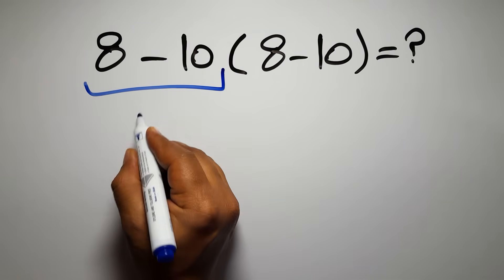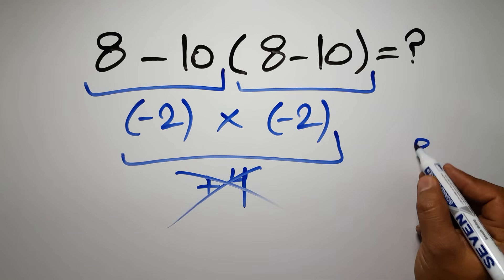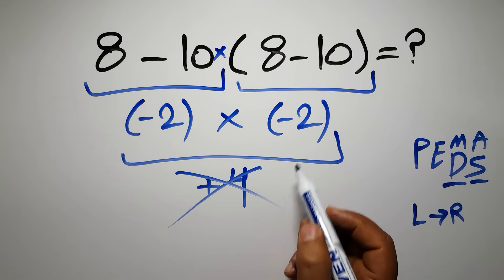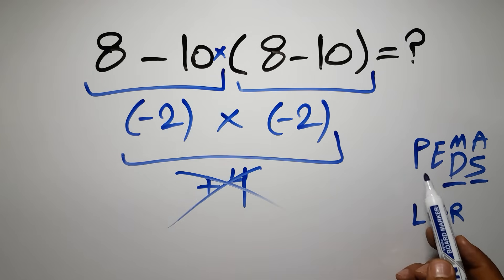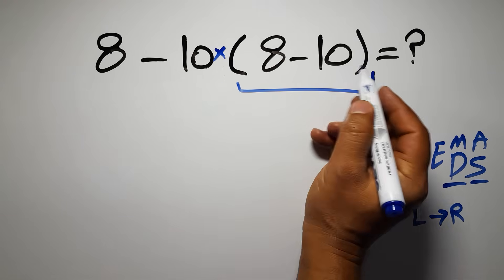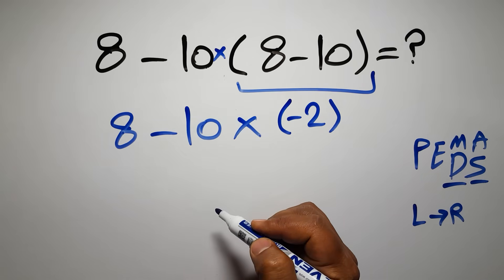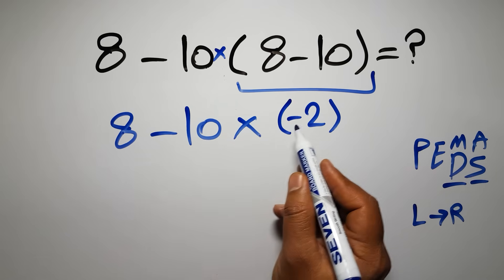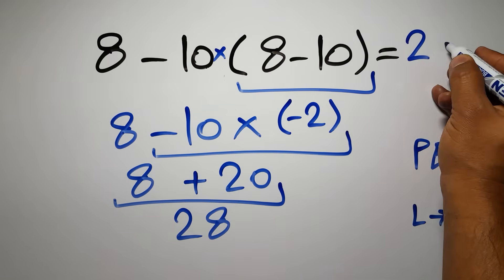Can You Solve This Simple Math Problem?